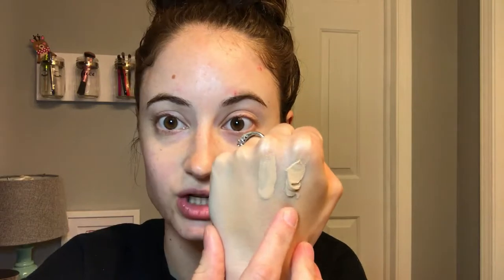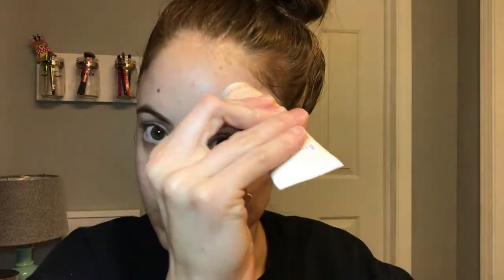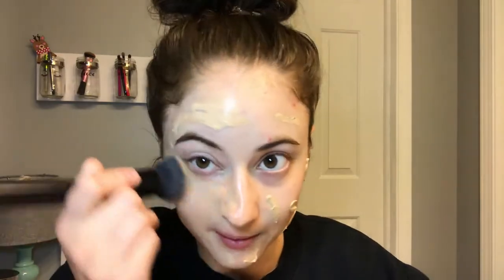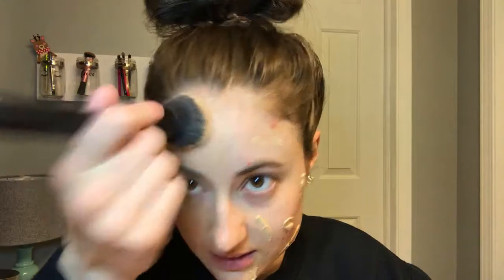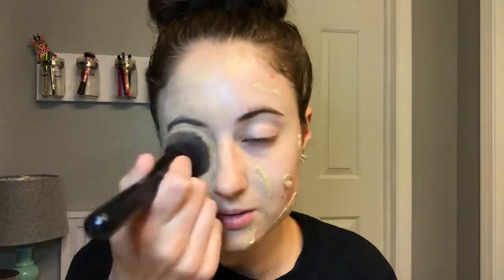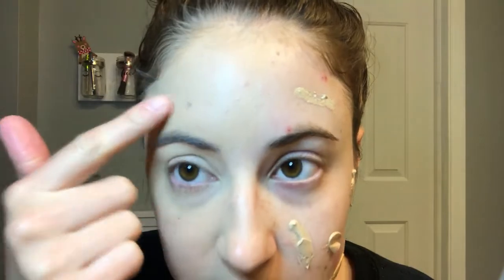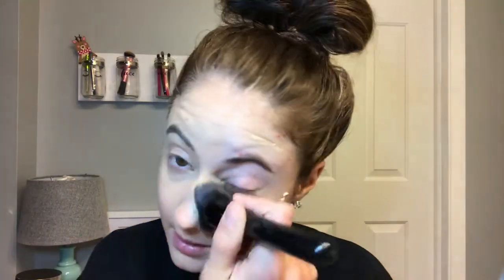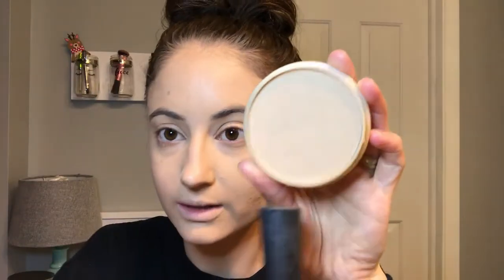LivingWithLo - Side by side foundation review - Rimmel products